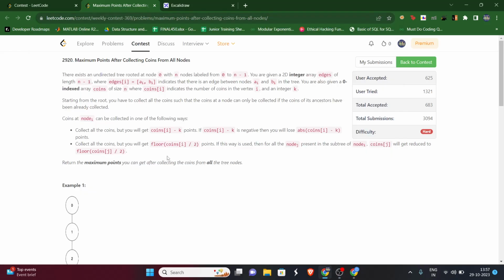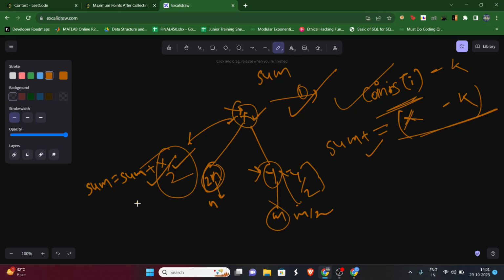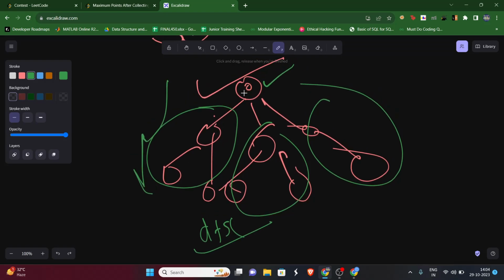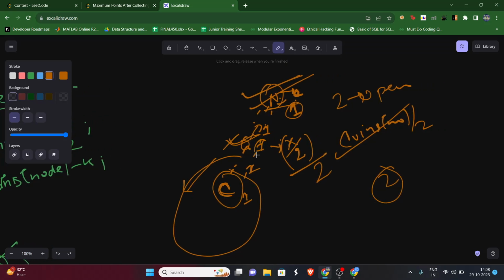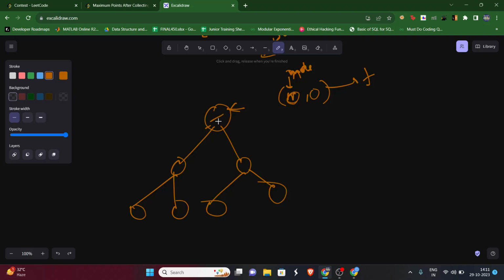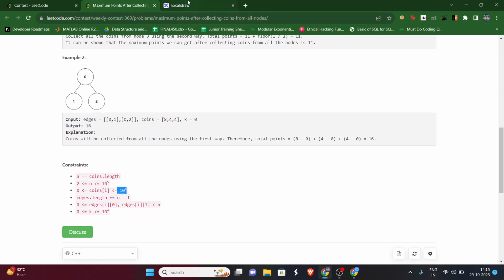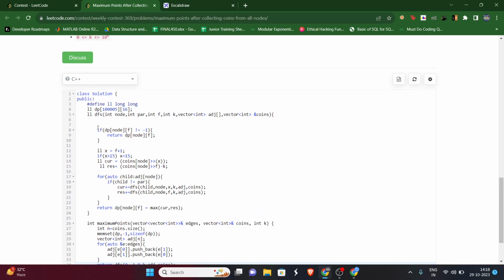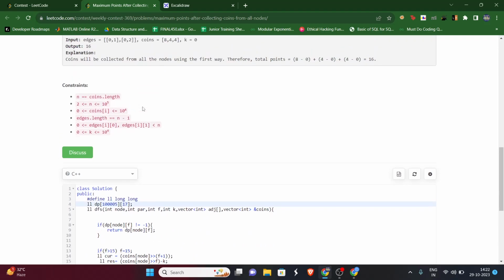2920. Maximum Points After Collecting Coins From All Nodes || Leetcode Weekly Contest 369